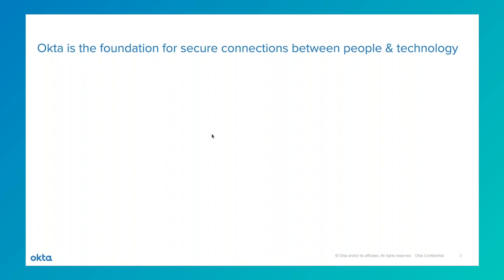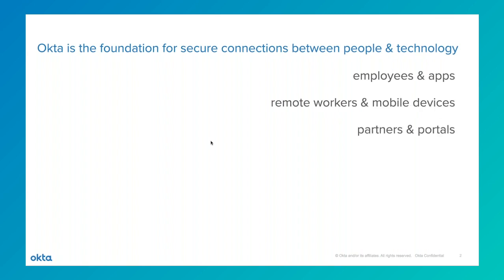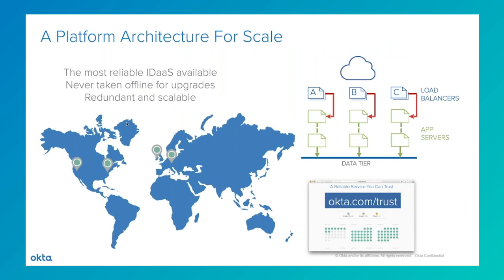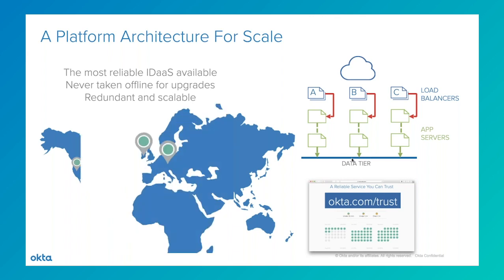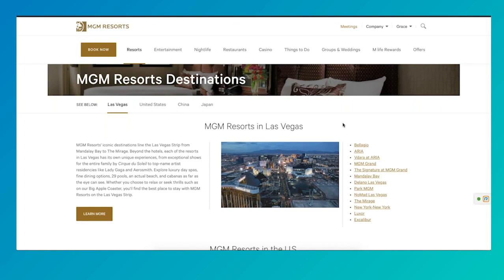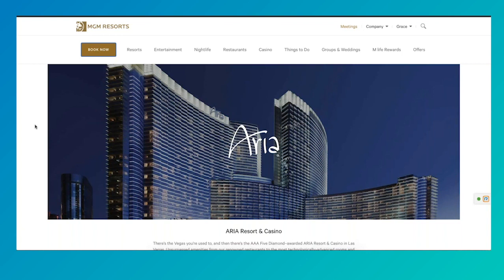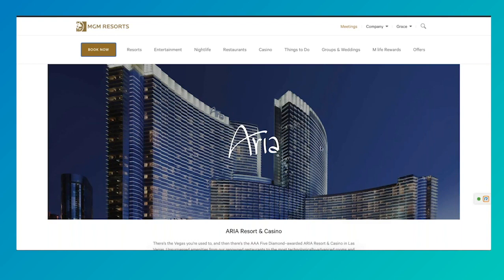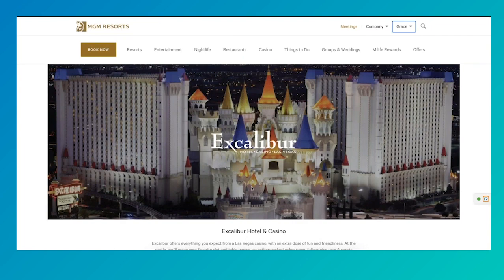Provide Customers with Seamless Identity Across all Your Services | Okta '20-Minute Webinar' Series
Join Grace Maher for the latest instalment of our 20-minute webinar series on Okta, focusing on the seamless identity service that they provide across your organisation.

During this session, we will showcase how Okta’s provisions address modern security threats and reduce IT friction, whilst keeping a consolidated and consistent identity throughout.

Okta keeps you protected, so you can focus on what you do best.

Chapters:
00:00​ Intro
10:50​ Demo
18:40​ Outro